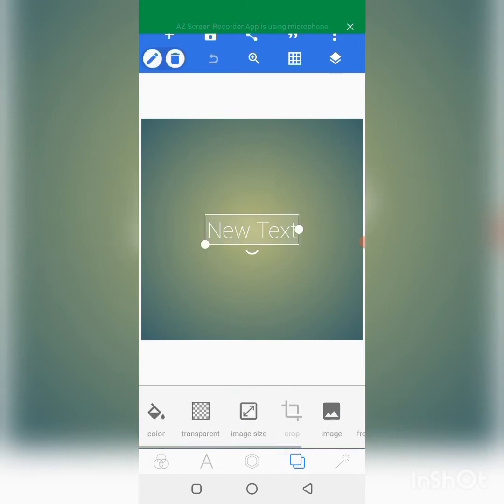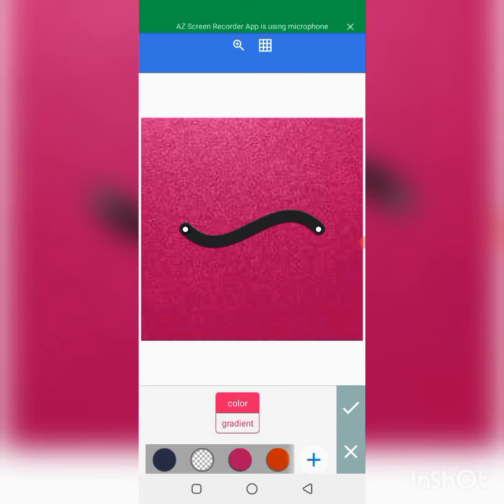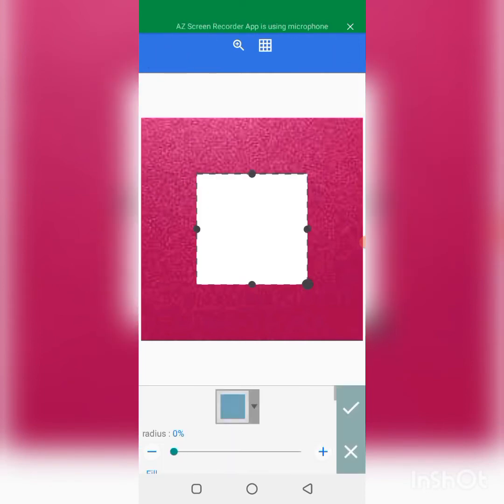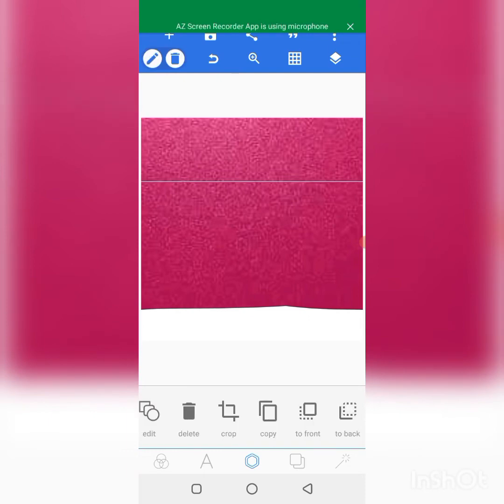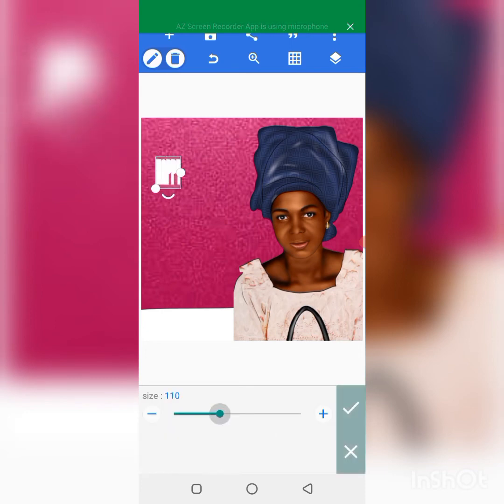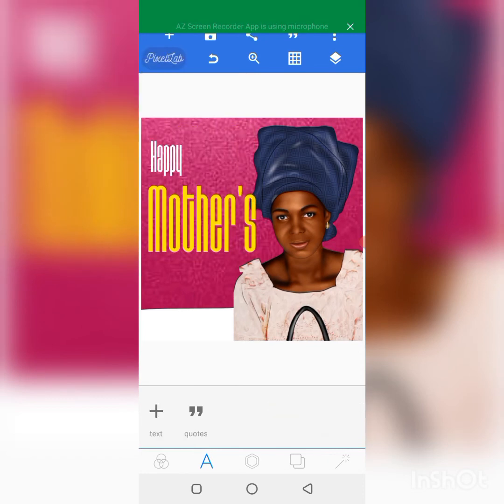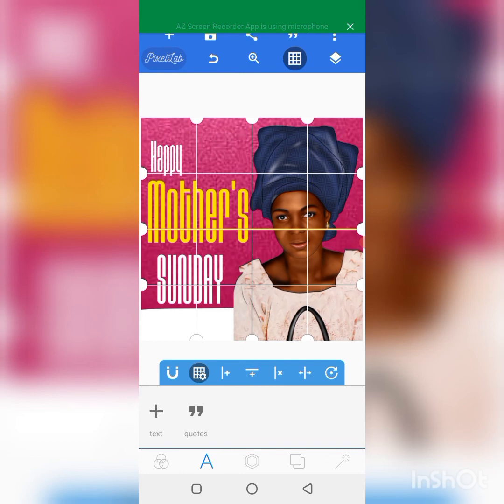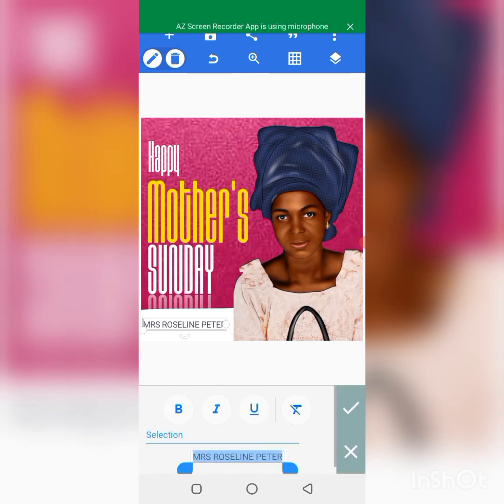HOW TO DESIGN A NEW MONTH FLYER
In this video you will learn how to create a new month Design with Pixellab